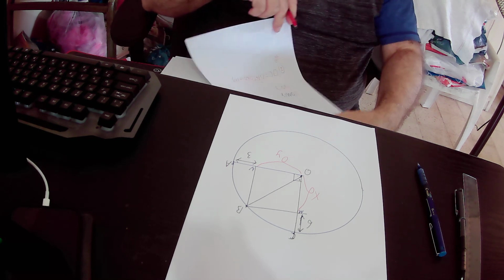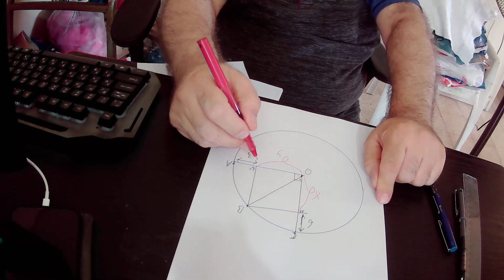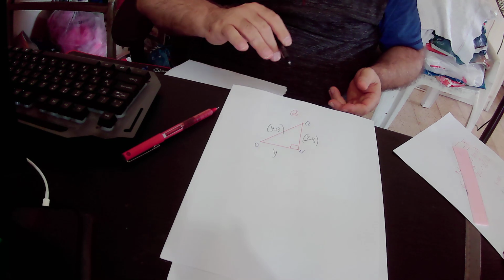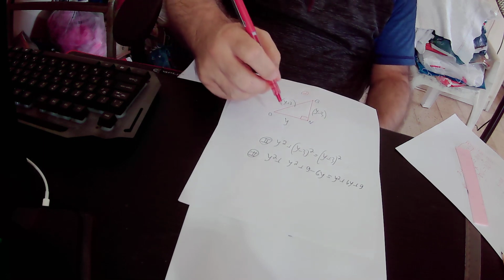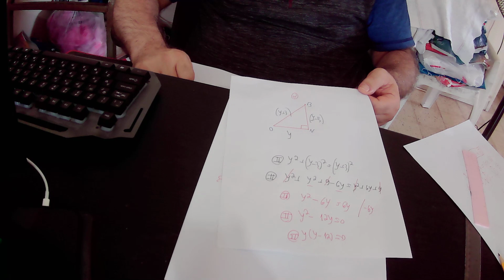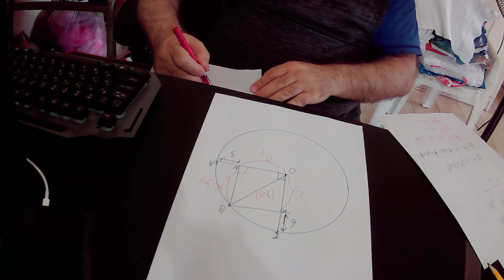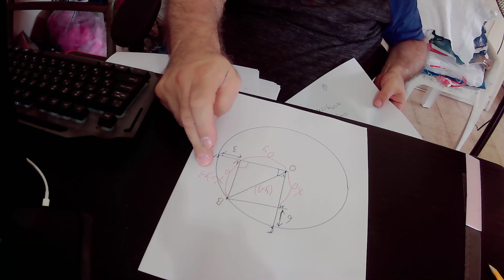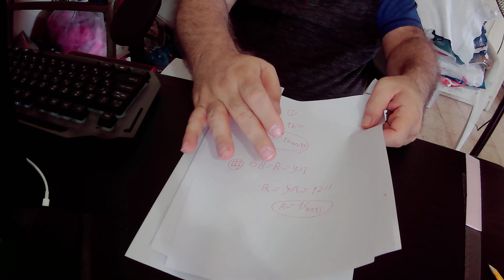FIND RADIUS OF A CIRCLE